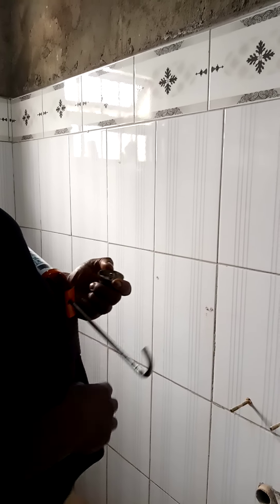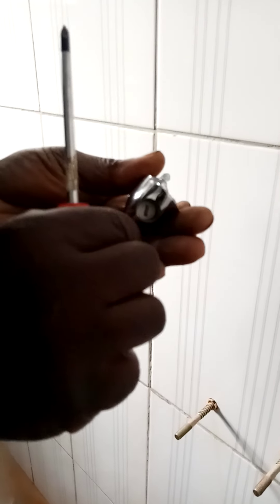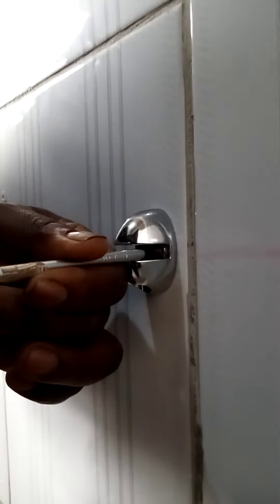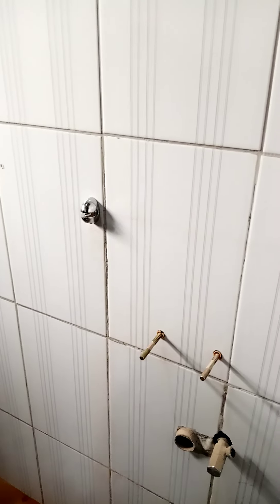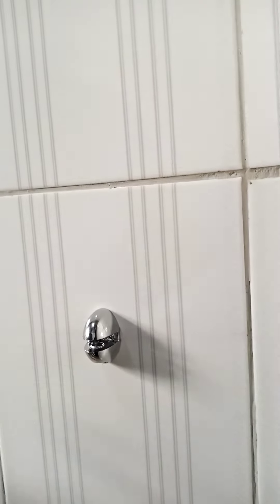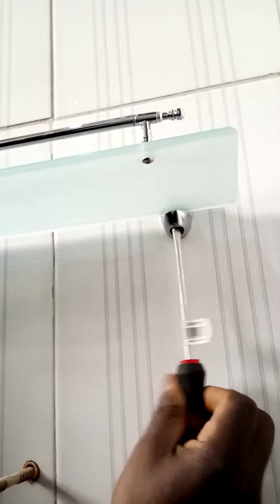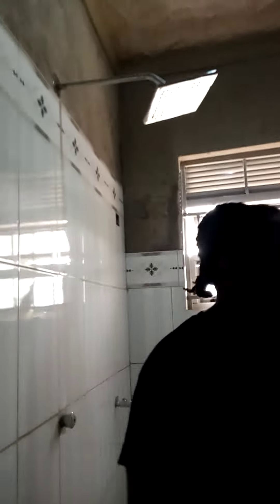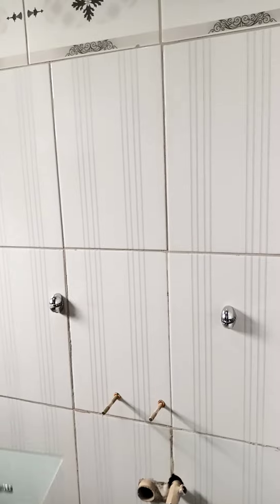100% Silicon / Caulk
Im showing what alittle extra step with silicon that will help you in the long run